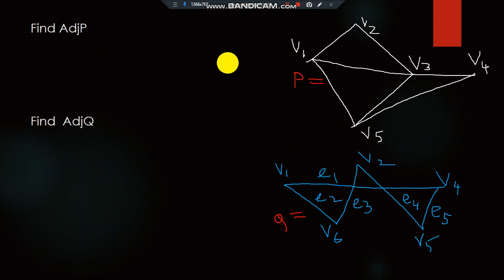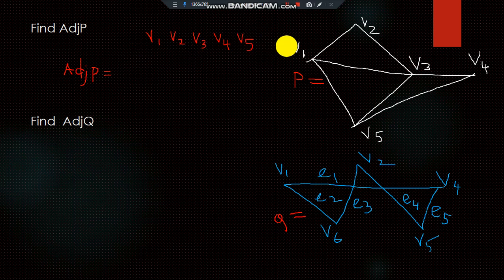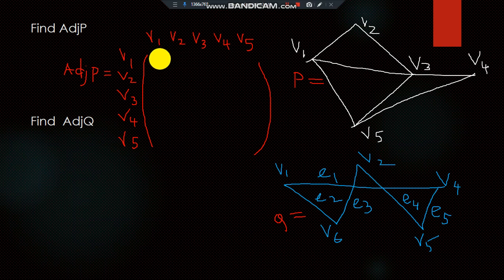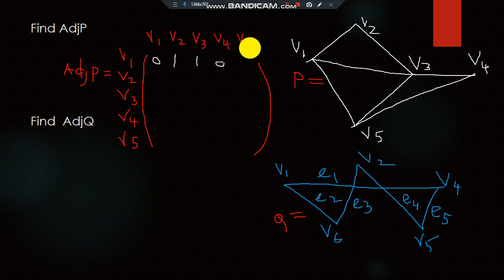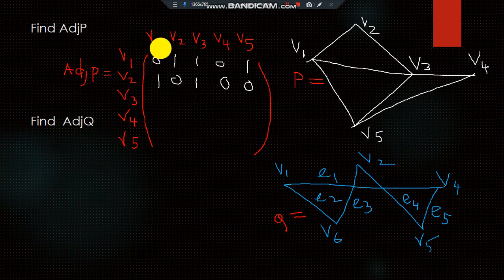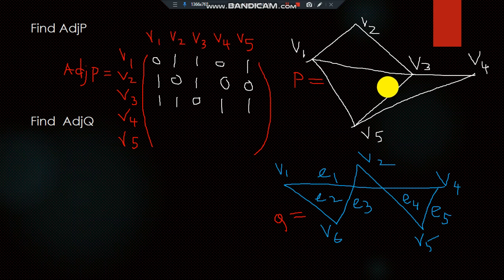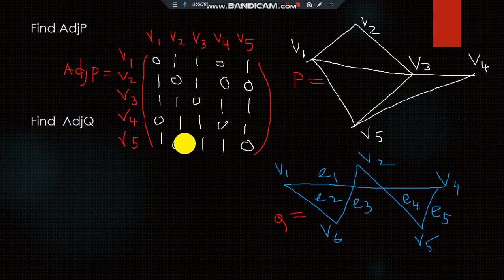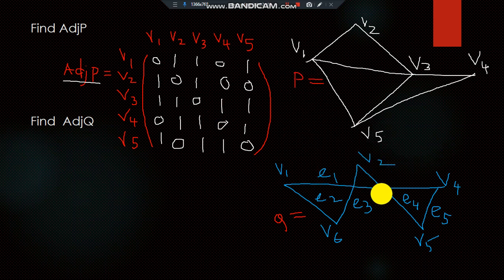DRJ ADJACENT MATRIX -1